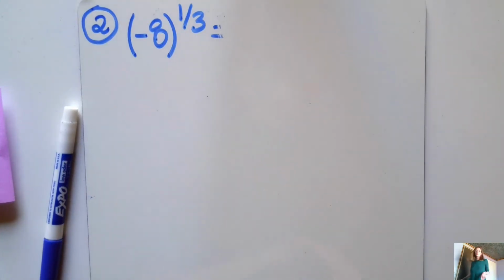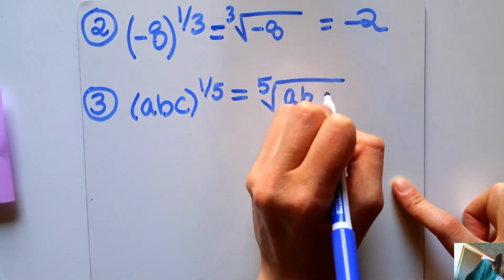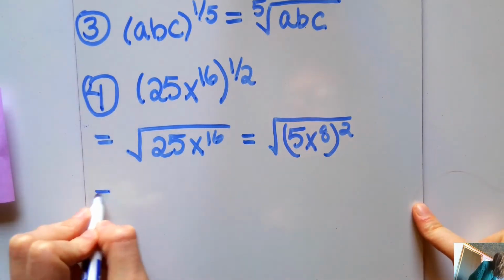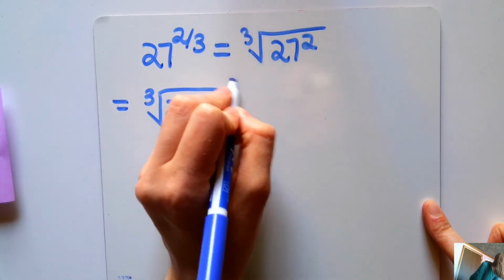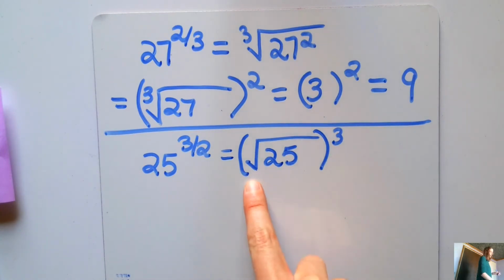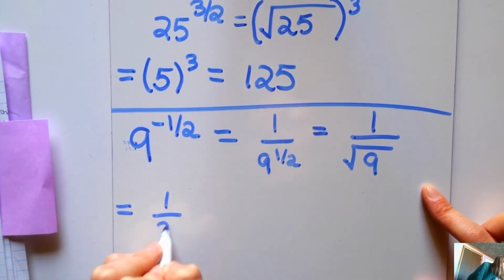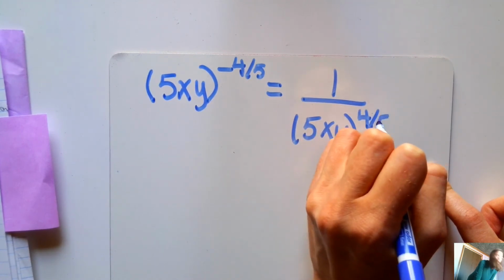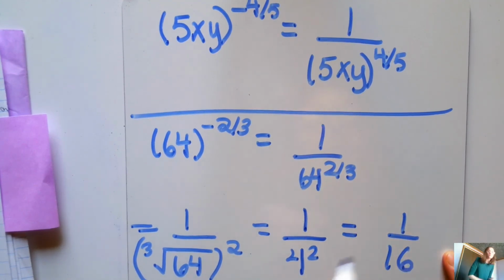11-3-2020 End of Lecture 7.1 and 7.2